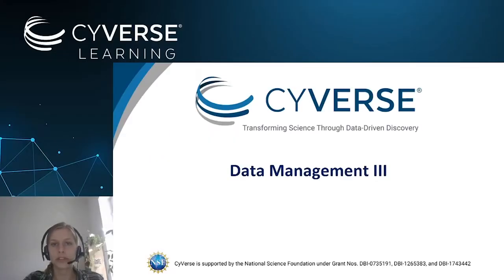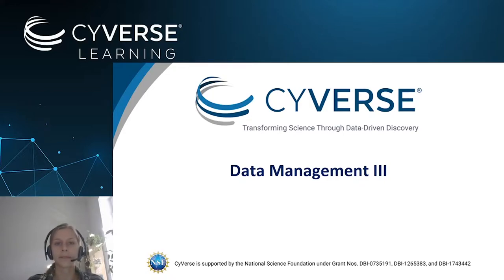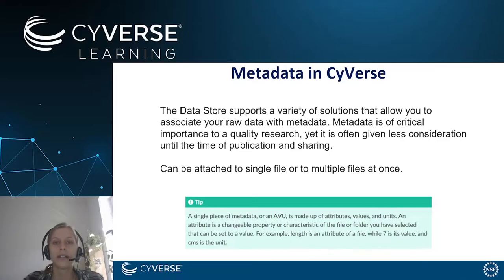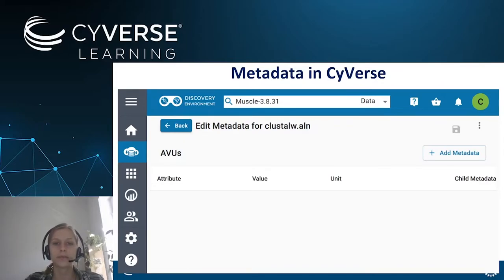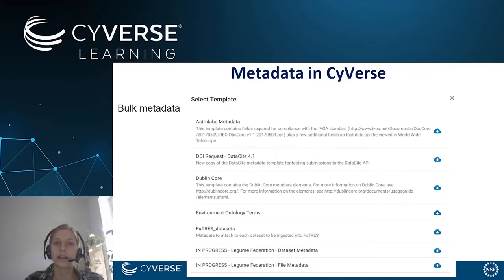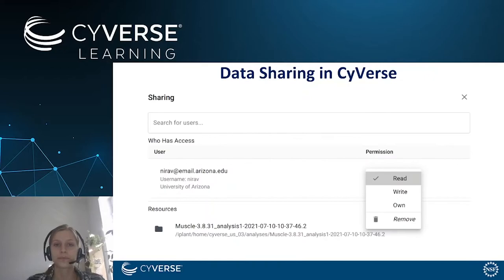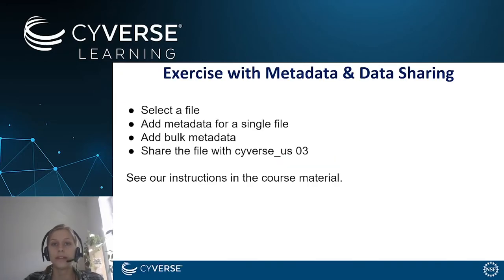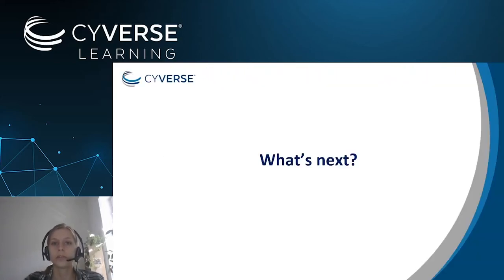Data Management III | iMooX.at